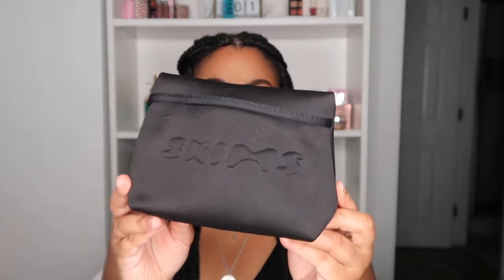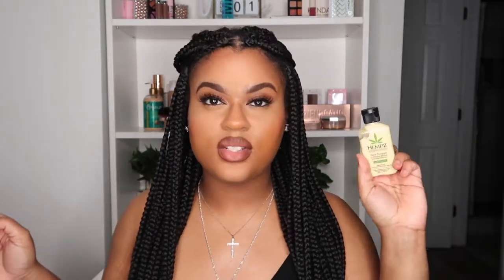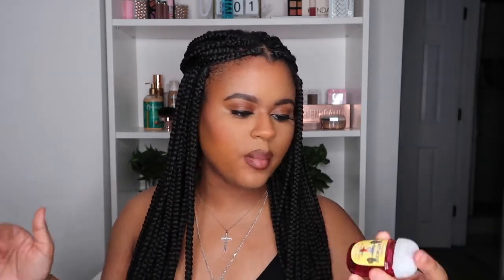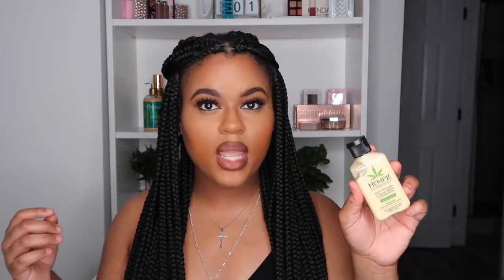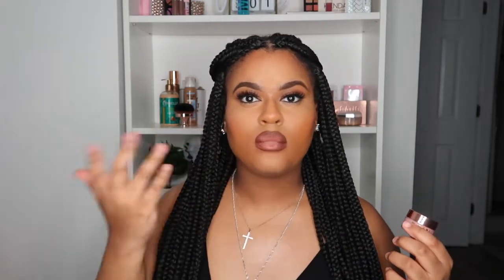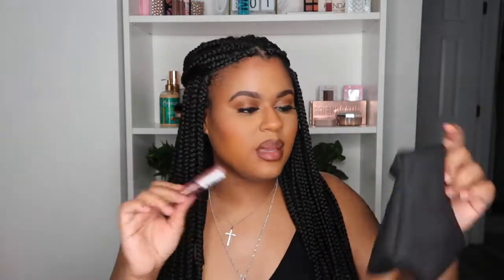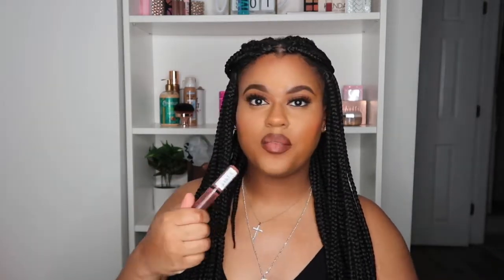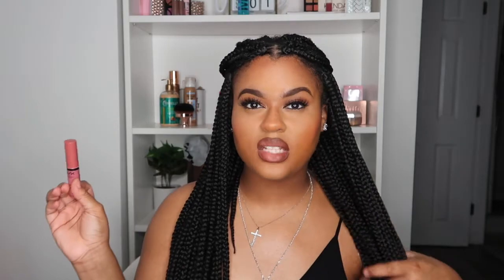What's In My Bag 2020 *Everyday Essentials* | Courtney Jinean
++ open me ++

What's up COURTCREW! I am BACK with another TRY ON HAUL! In today's video, I am going to be reviewing Kim Kardashian West’s SKIMS loungewear! This is a special try-on haul because I will be comparing how the SKIMS SKIMS SKIMS collection looks on me versus Kim Kardashian!

Camera I Use: Canon G7x
Editing Software I Use: iMovie
Lighting: Ring Light
Age: 23 years old
Location: DMV

PHIL 4:13

 whats in my bag quarantine edition michael kors jet set tote what's in my bag 2020 whats in my bag whats in my bag 2020  teddy blake review chanel backpack bottega veneta louis vuitton neverfull louis vuitton unboxing